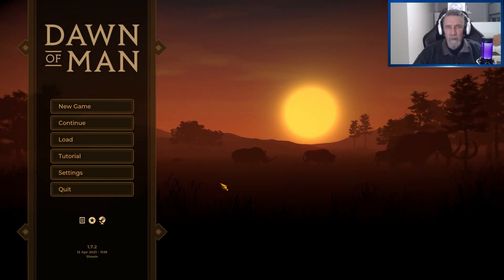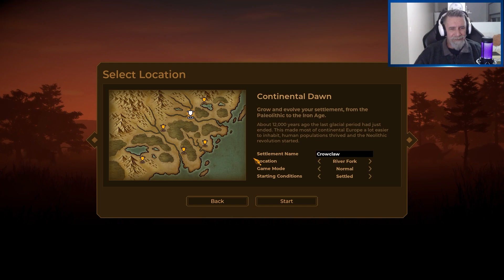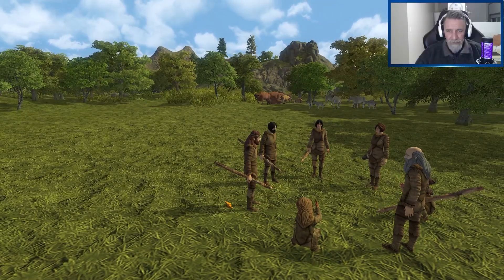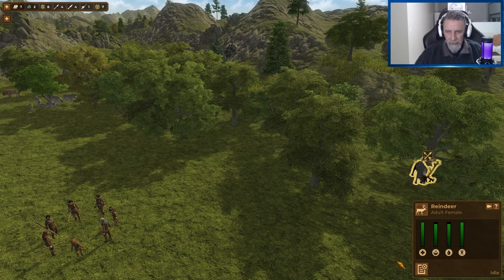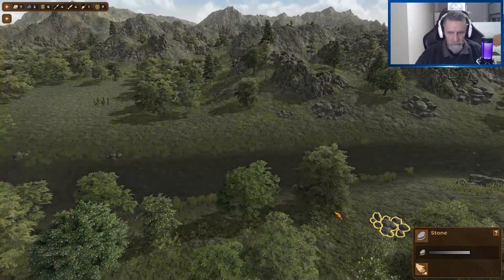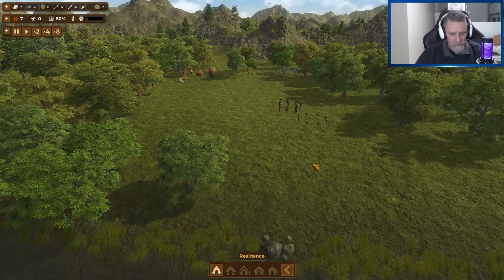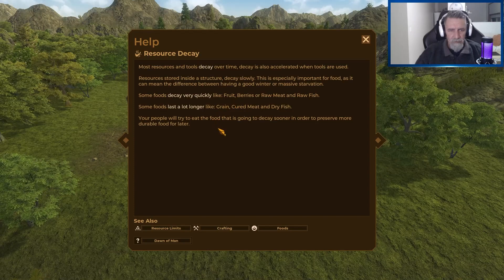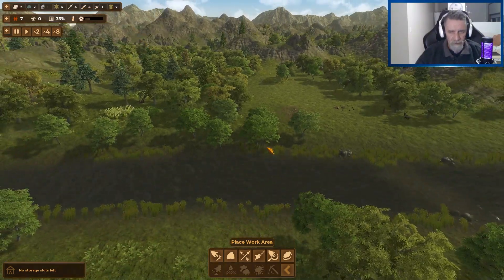Dawn of Man - Part 1 - Getting Started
Welcome to my playthrough of Dawn of Man by Madruga Works.